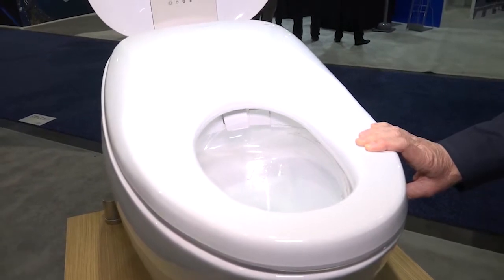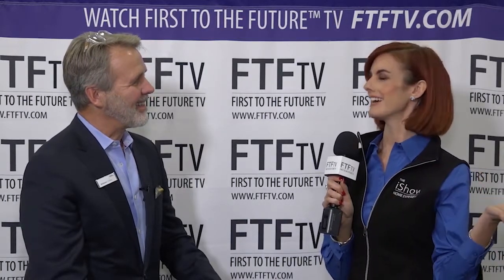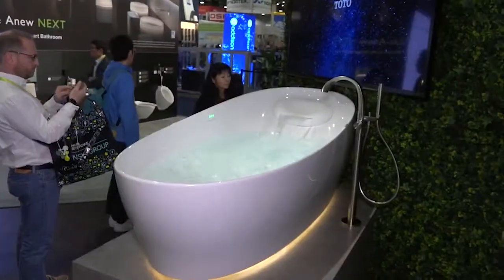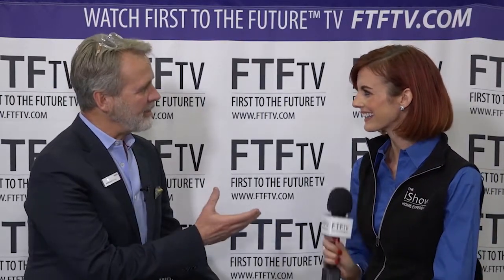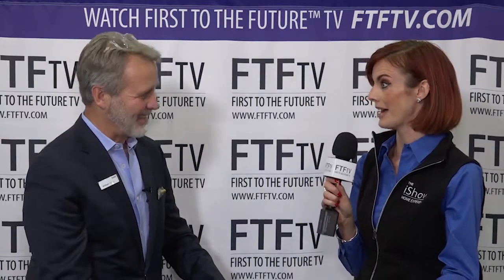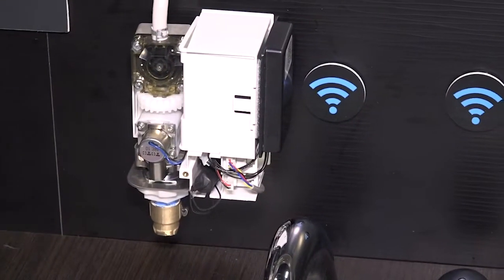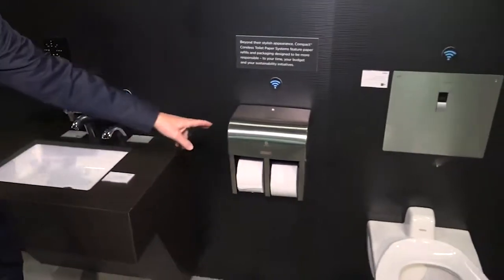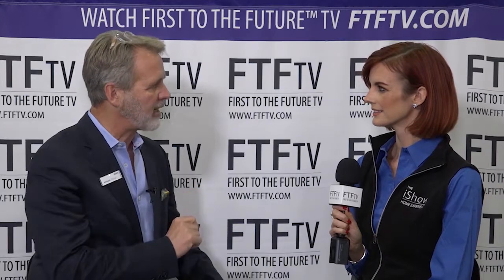TOTO Bath Products (EP19)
TOTO Bath Products featured at the FIRST TO THE FUTURE Home